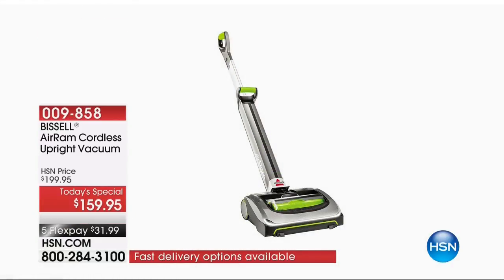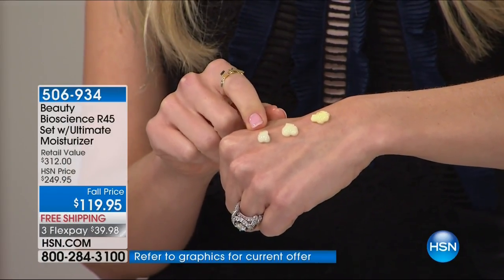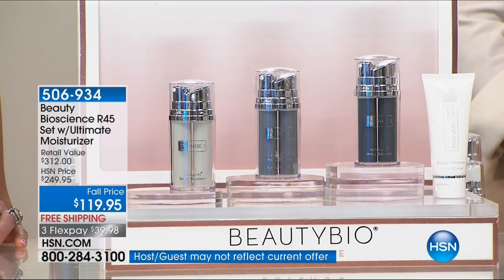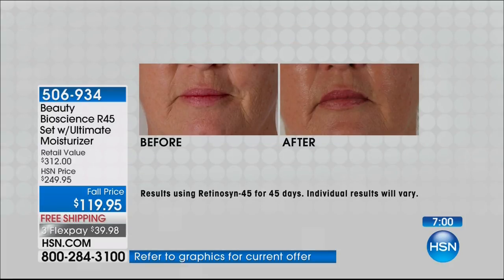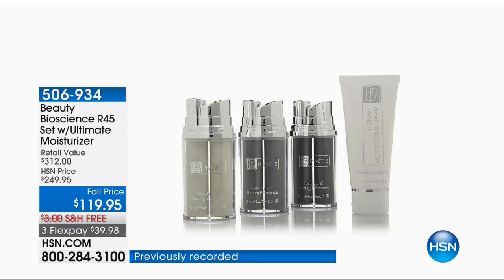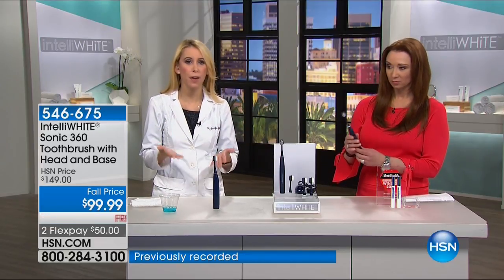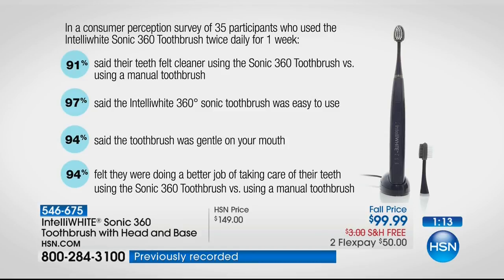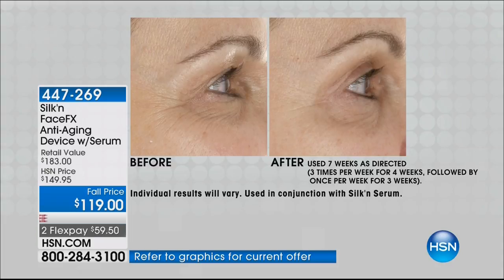HSN | Best Of Beauty 09.09.2017 - 05 PM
Skincare, make-up, haircare and beauty tools